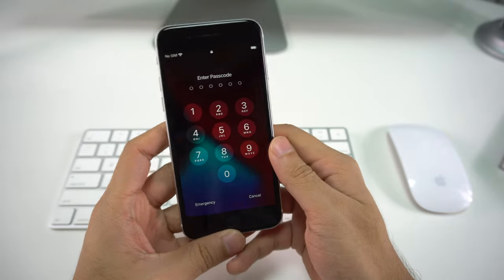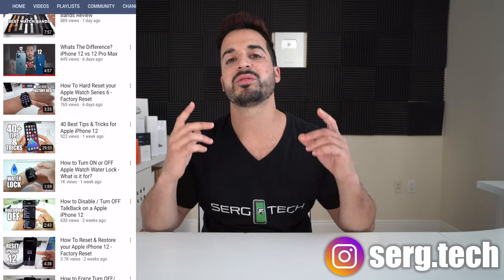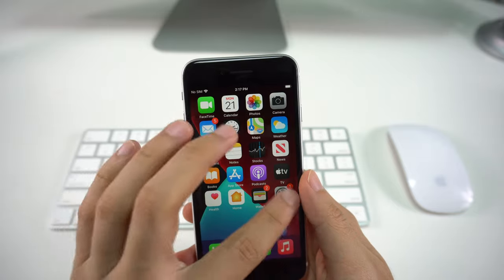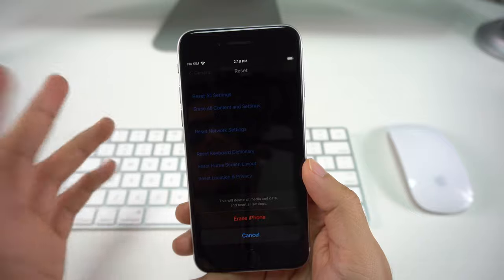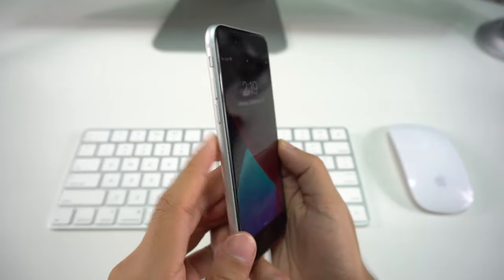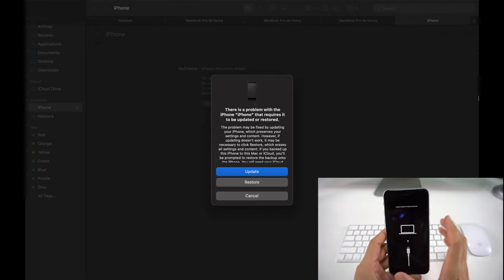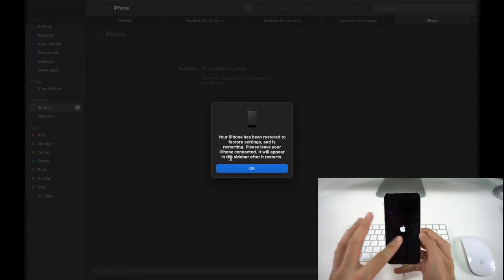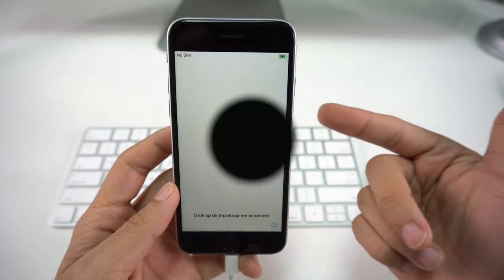How To Reset & Restore your Apple iPhone SE 2020 - Factory Reset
Did you forget your iPhone SE password?
Or, is your iPhone SE Disabled?

Here is the solution! This is a video on how to perform a factory reset on your Apple iPhone SE 2020. Reset and Restore.

Step 1 - Connect your iPhone to iTunes
Step 2 - Put your iPhone in restore mode / DFU mode
Step 3 - Allow iTunes to download the iPhone software file and install it